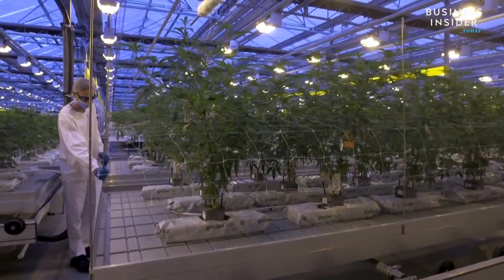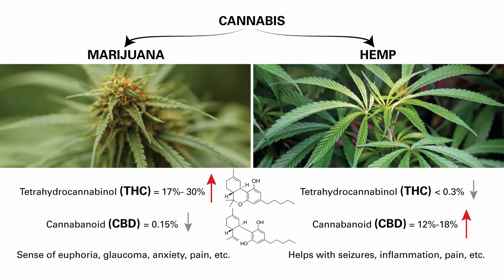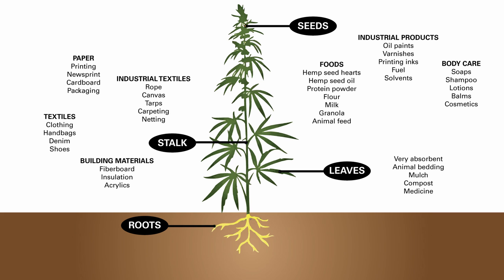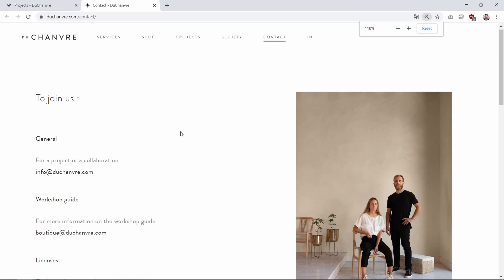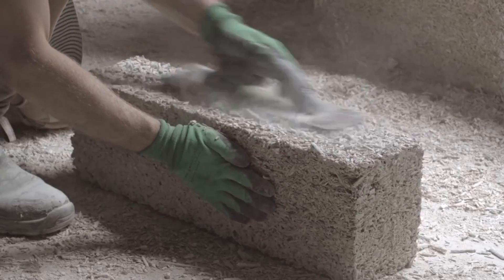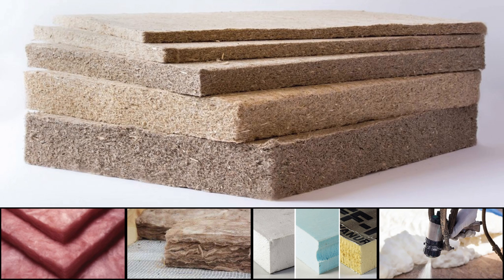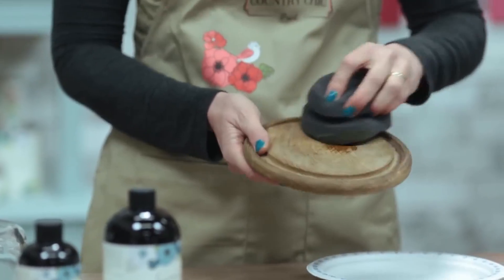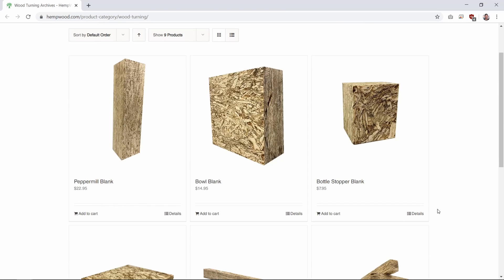Introduction to hempcrete, hemp oil, hemp wood and more..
Hemp is finally legal in the States and it's changing the building construction industry. In this video, I cover the most popular industrial hemp products: hempcrete which acts as both a construction and insulation material, hemp batt insulation, hemp oil, and hemp wood. The legalization of hemp has opened up new markets in the States and will hopefully lead the construction industry down a more eco-friendly path.